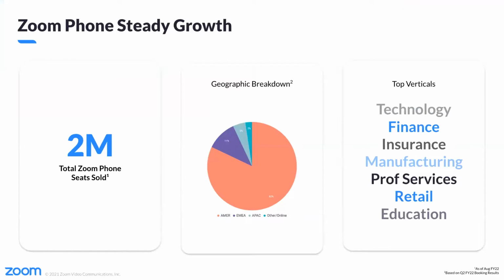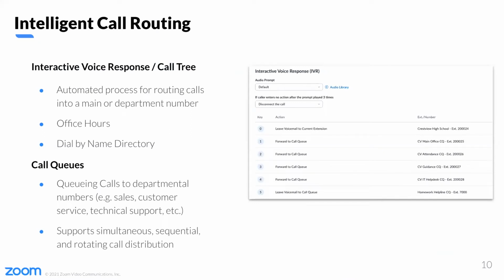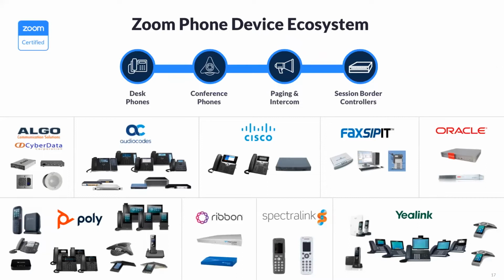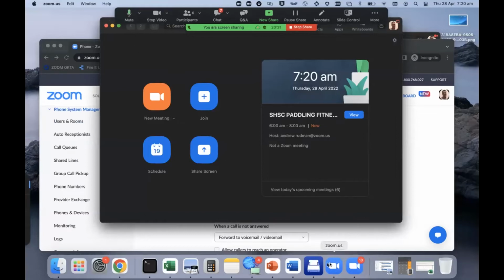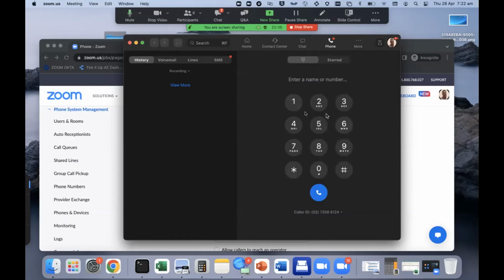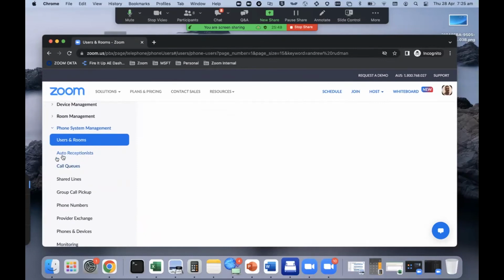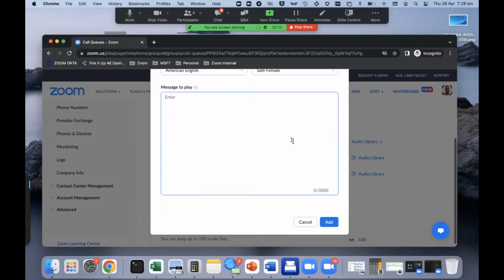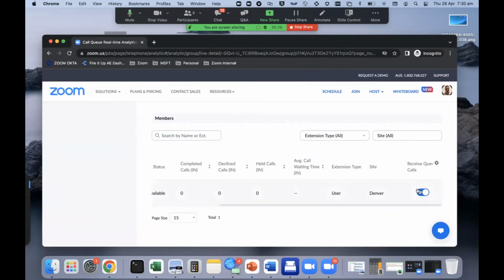Zoom Phone Go Wireless NZ Webinar Recording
Join Zoom and Go Wireless NZ to uncover the key benefits of Zoom Phone.

The communication needs of most businesses have now outpaced the capabilities of a legacy PBX. Employees are increasingly working from home or another remote location. Your phone solution should effortlessly enable users to transition between chat, calling, and meetings. It should also provide an intuitive experience across various devices from mobile to desktop or desk phone.